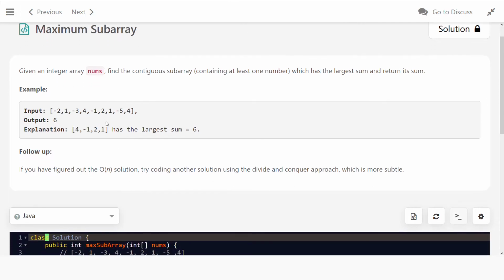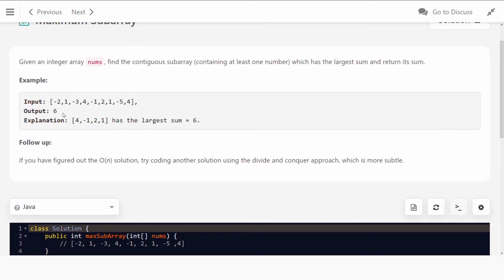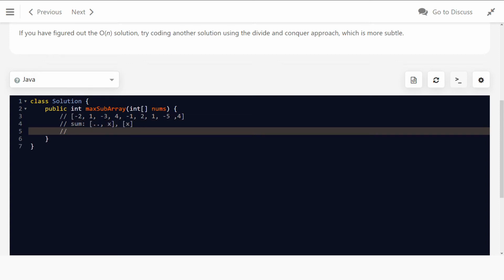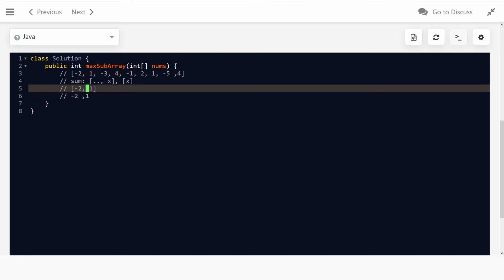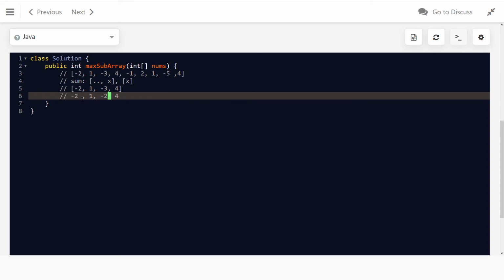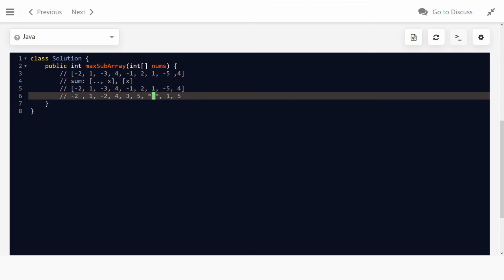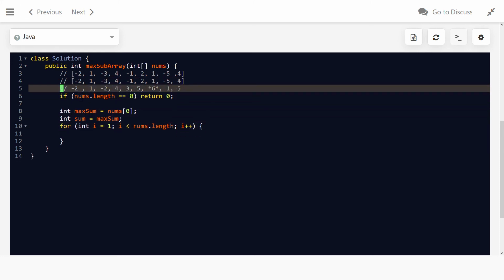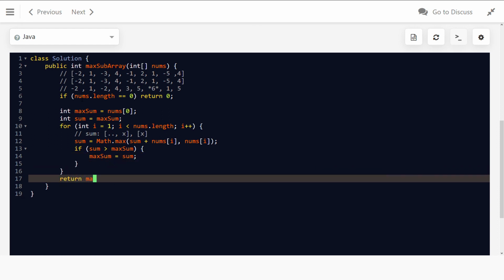Maximum Subarray - LeetCode Day 3 Challenge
53. Maximum Subarray - LeetCode. Breaking the problem into subproblems to find our solution